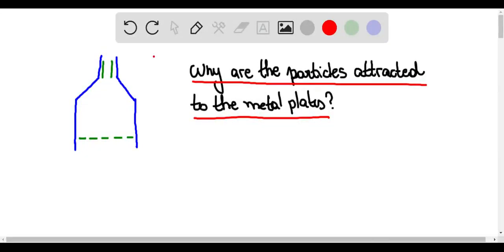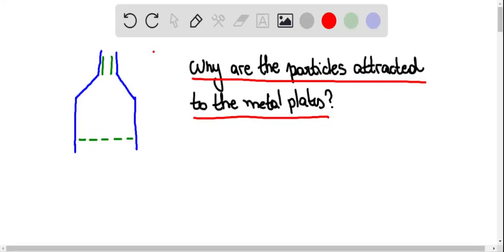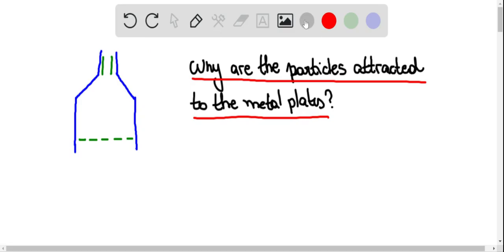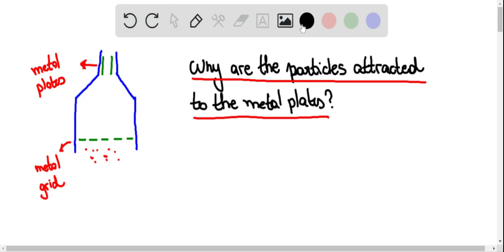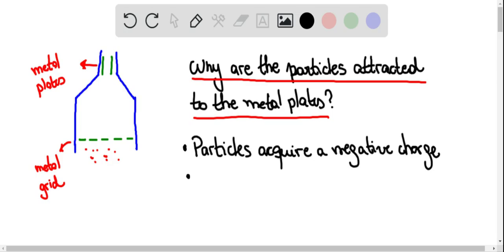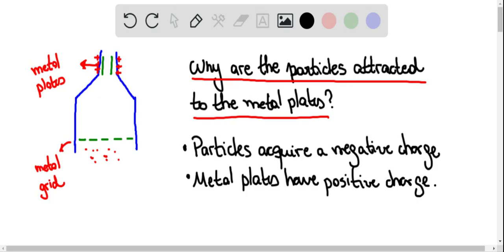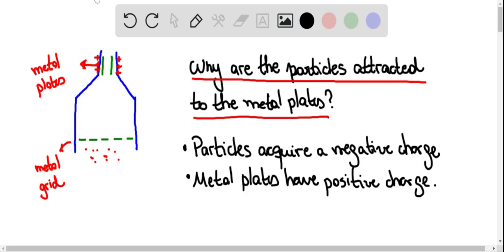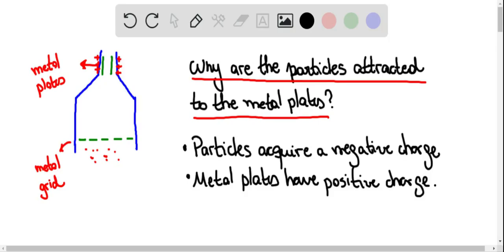Why are the smoke particles attracted to the closely spaced plates a The particles are negatively ch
Why are the smoke particles attracted to the closely spaced plates? (a) The particles are negatively charged. (b) The particles are positively charged. (c) The plates are positively charged. (d) The plates are negatively charged. (e) a and c are correct. (f) b and c are correct